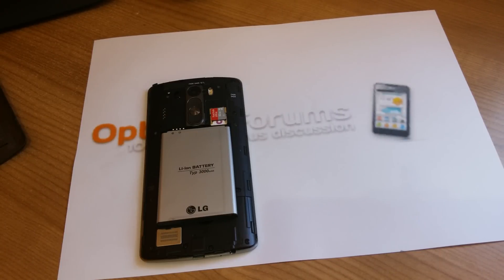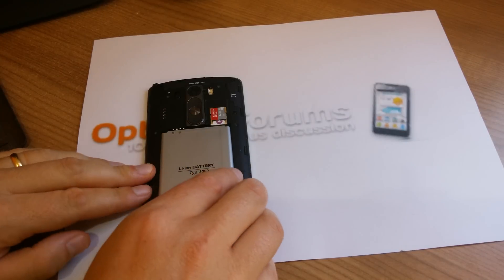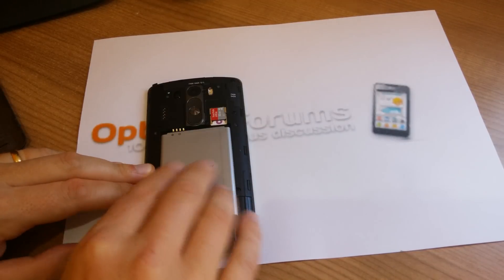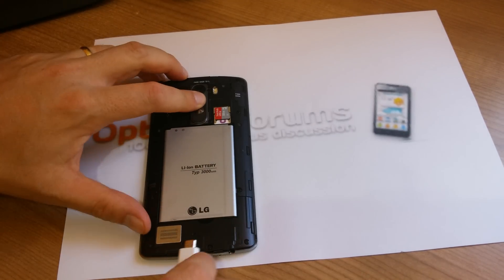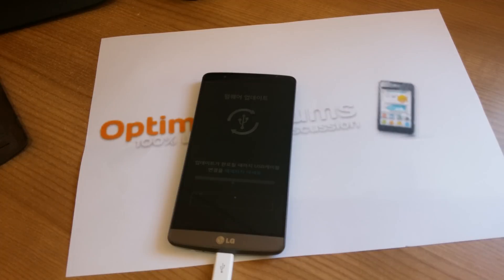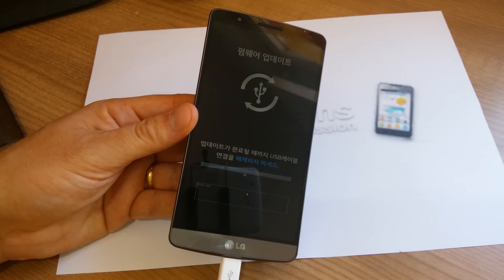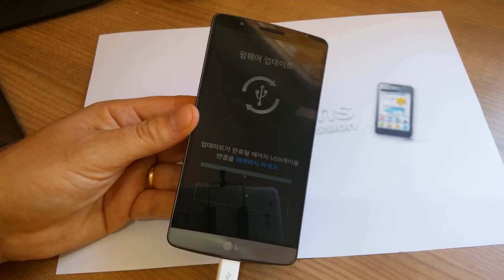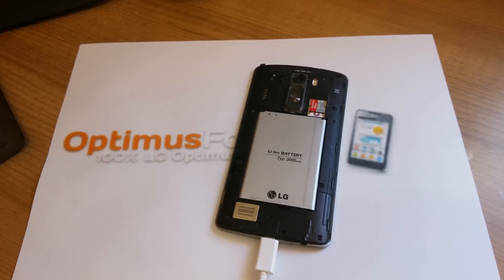How to enter Download mode on the LG G3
How to enter Download mode on the LG G3. CLick the link for G3 roms and firmware